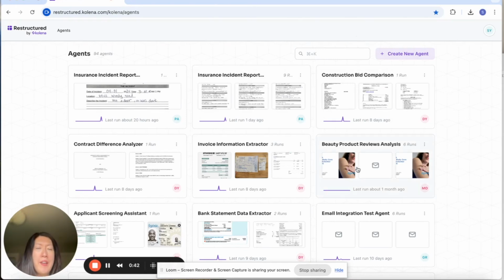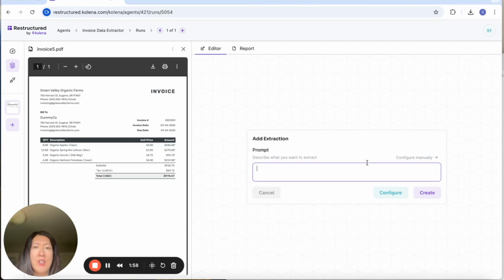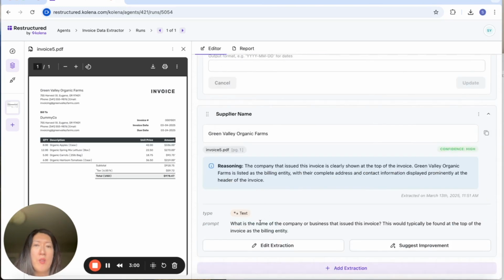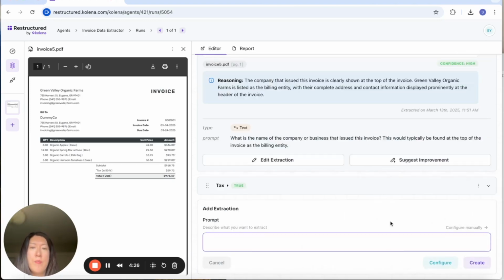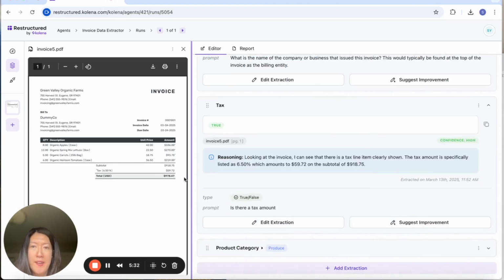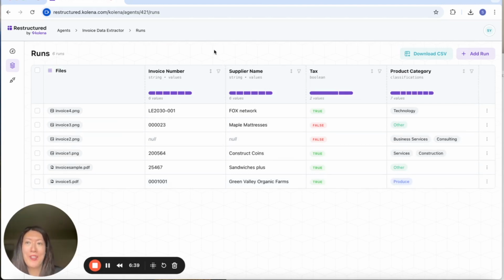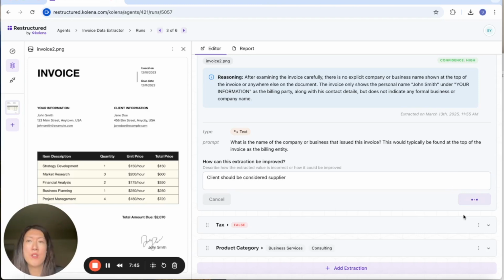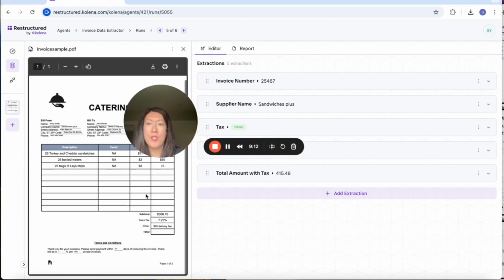AI Invoice Processing: Zero Manual Sorting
If you're responsible for managing and reconciling all the invoices at your organization, this video is for you. Keeping track of suppliers, how much they’re owed, and when payments are due - this is now automated using AI, saving you time and increasing accuracy.

With Kolena, you can streamline your invoice workflow, stay on top of payment timelines, and eliminate tedious data entry.

🔔 Try it out and let us know how we can tailor it to you!